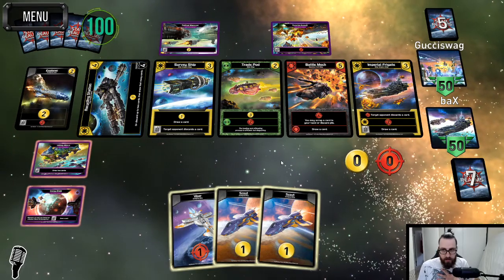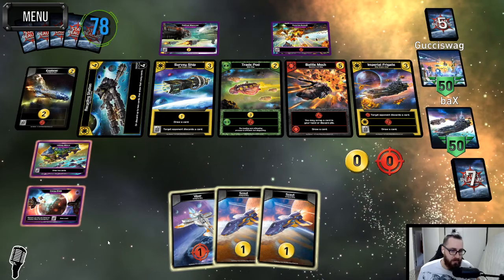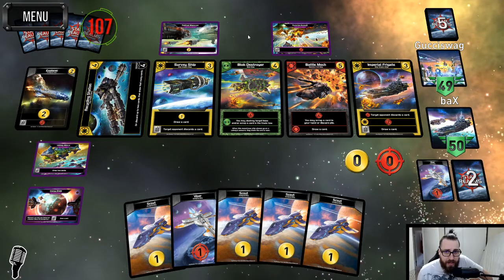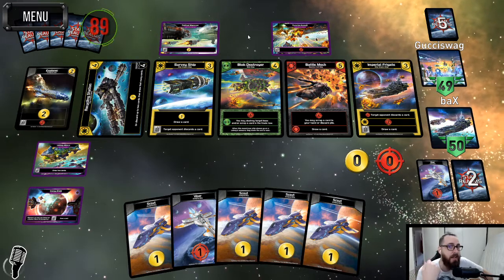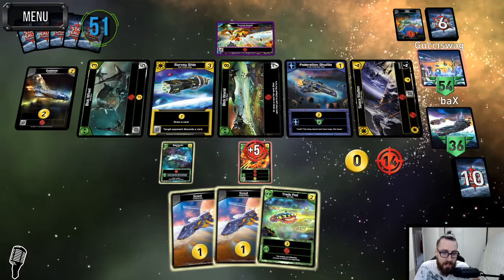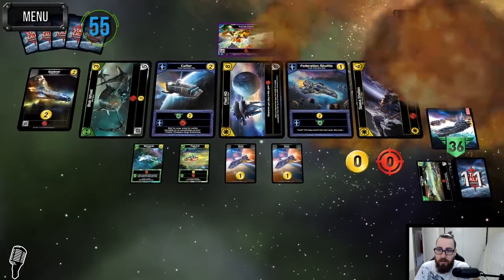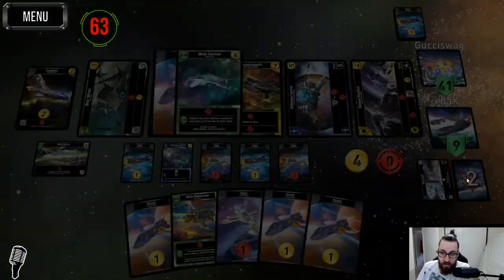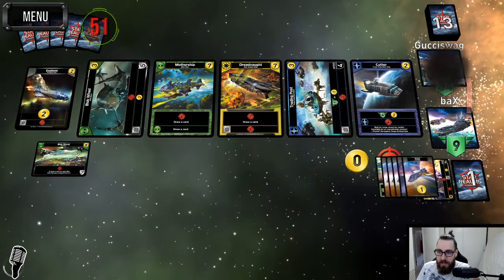ARK | baX vs Gucciswag | Format: V-G1 | Game #11413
Star Realms is a spaceship combat deck-building game by Magic Hall of Famers Darwin Kastle (The Battle for Hill 218) and Rob Dougherty (Ascension Co-designer).

Star Realms is a fast paced deck-building card game of outer space combat. It combines the fun of a deck-building game with the interactivity of Trading Card Game style combat. As you play, you make use of Trade to acquire new Ships and Bases from the cards being turned face up in the Trade Row from the Trade Deck. You use the Ships and Bases you acquire to either generate more Trade or to generate Combat to attack your opponent and their bases. When you reduce your opponent’s score (called Authority) to zero, you win!

Multiple decks of Star Realms and/or Star Realms: Colony Wars, one for every two people, allows up to six players to play a variety of scenarios. Also, in the newest version, there are new ways to play that allow up to 6 players with modes like Boss, Hunter, and Free for All. You can also add Star Realms Colony Wars to the deck to make it 4 players. This is the first game of the Star Realms series.